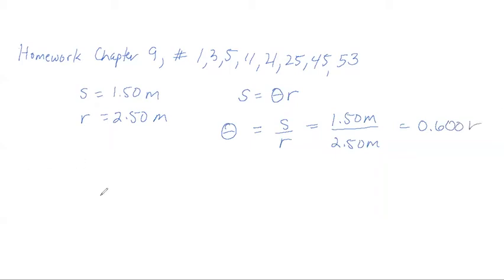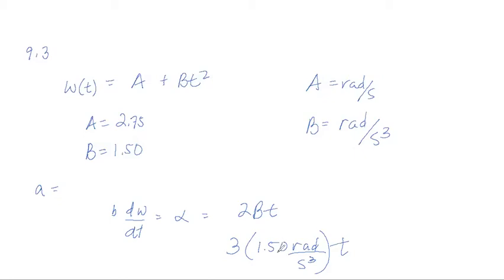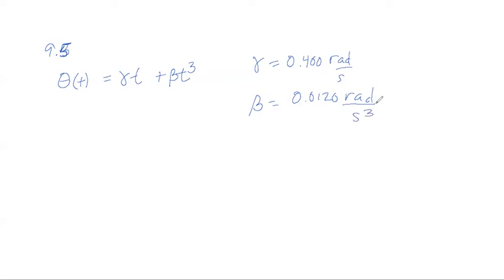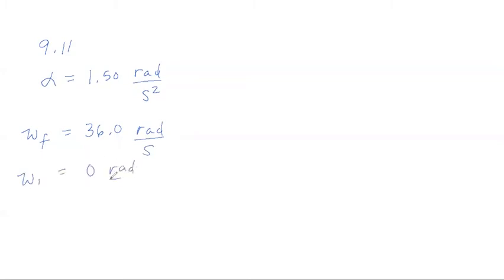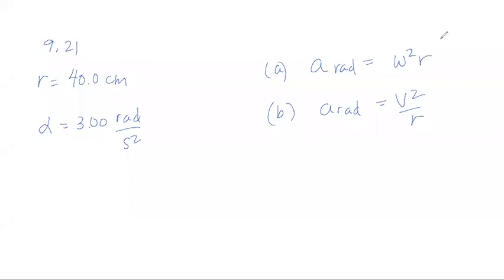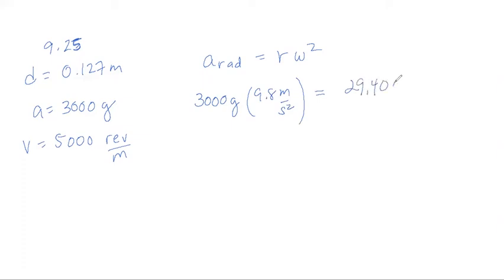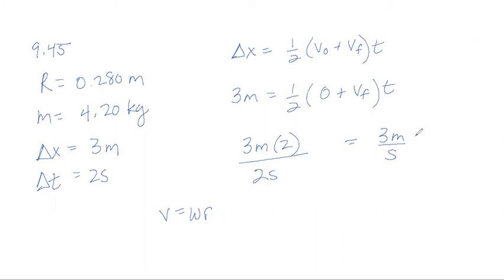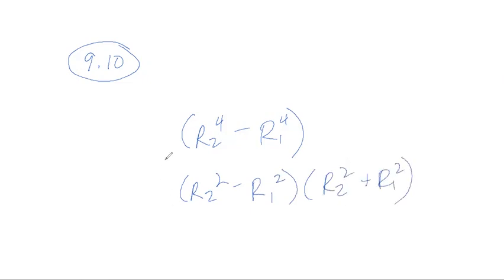Homework Chapter 9